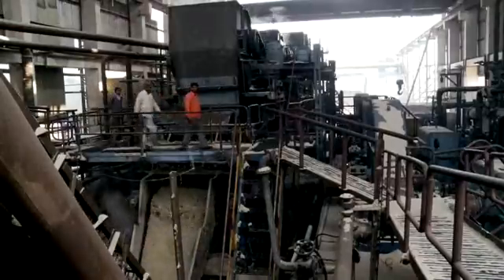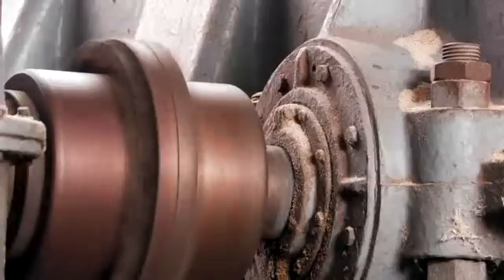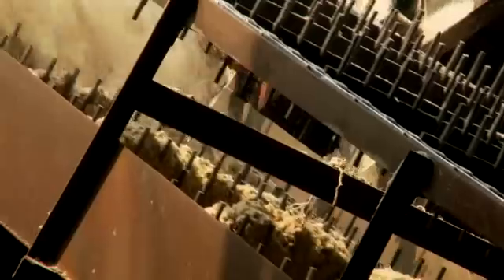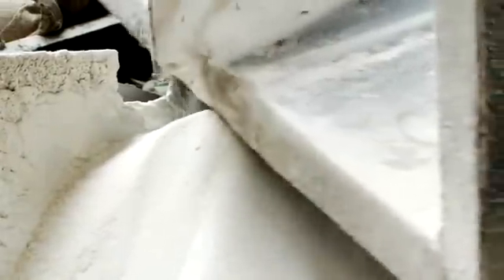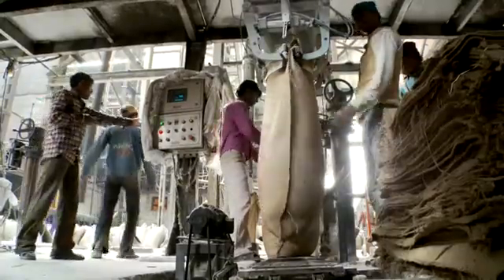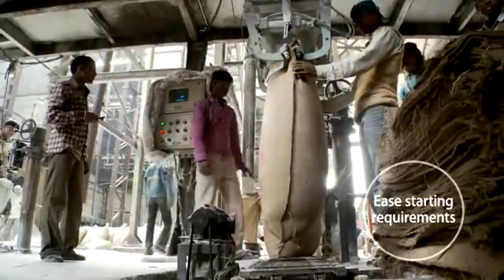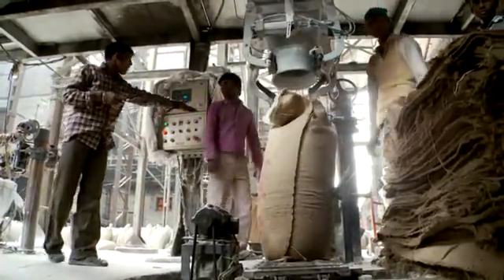VLT® drives lower power consumption at Indian sugarcane mill by 20%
Danfoss VLT® drives reduce energy consumption of Indian sugarcane crusher mill, JHV Sugar Ltd Parauna, Utter Pradesh. The VLT® drives were installed to operate the main sugarcane crushing mill, handling variable power requirements. After the installation, it is now possible to ease the starting requirements of the mill. The new features have significantly reduced the maintenance and ultimately lowered the operating cost. The mill's startup power consumption was lowered by 20%.